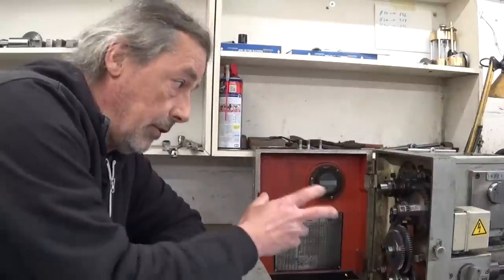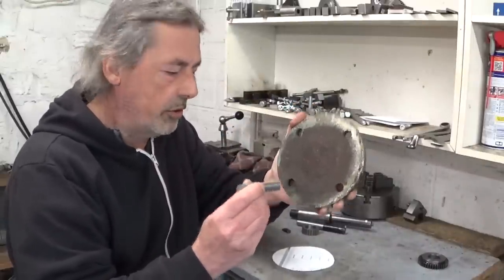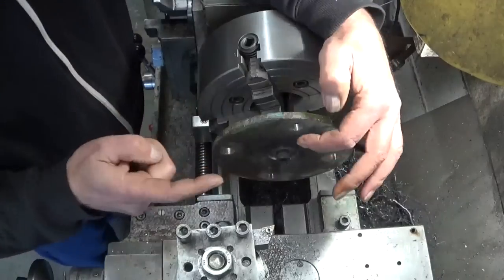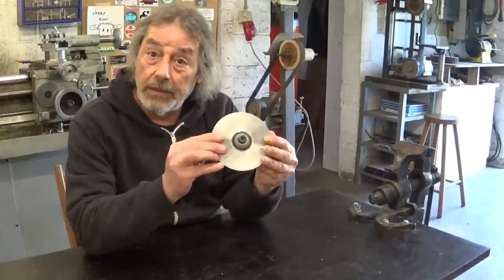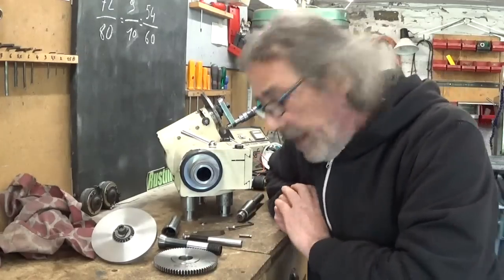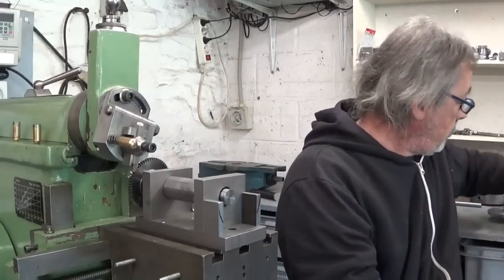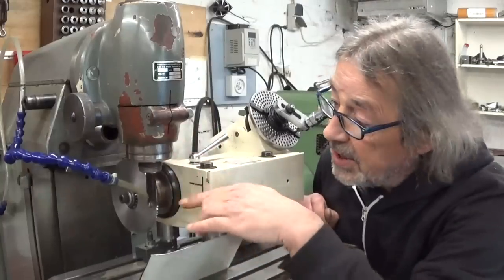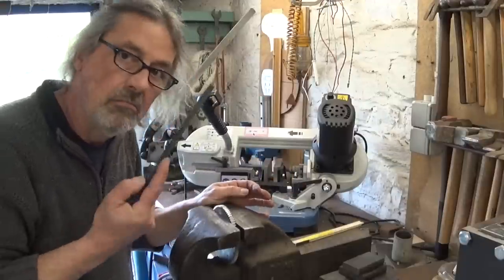An 80 teeth gear from scrap.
Using the milling machine and the dividing head to make a gear with almost nothing.